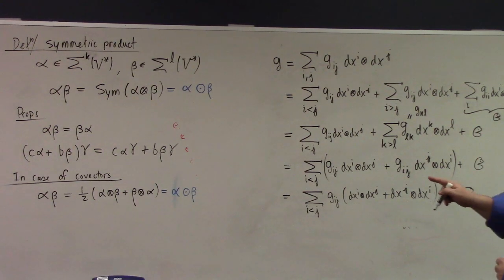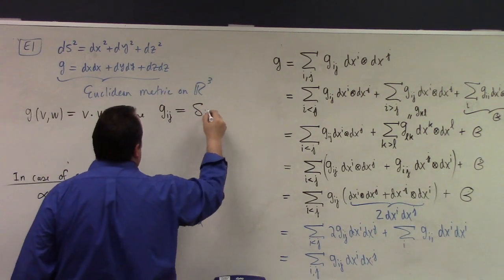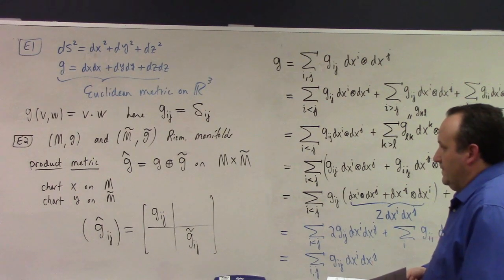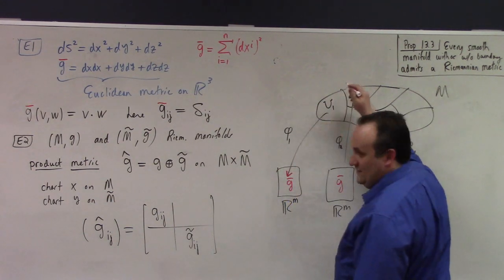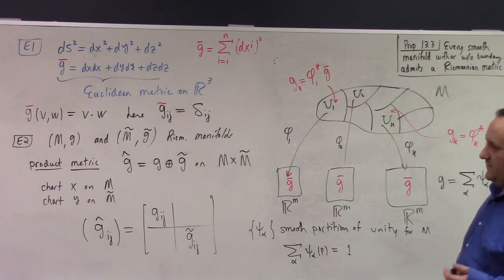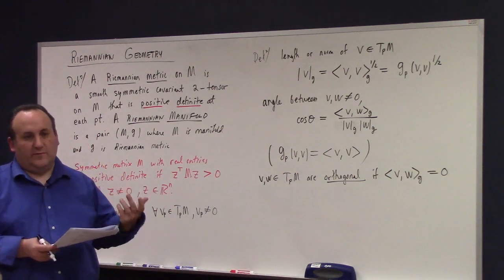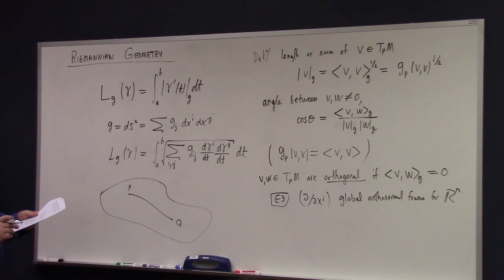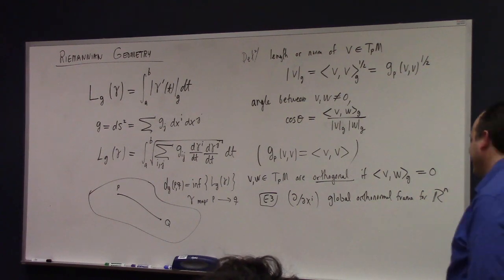Manifolds: symmetric and antisymmetric tensors, Riemannian geometry, 3-19-24 part 2